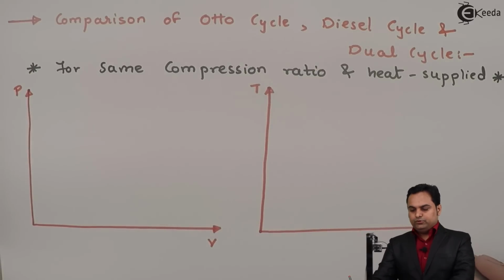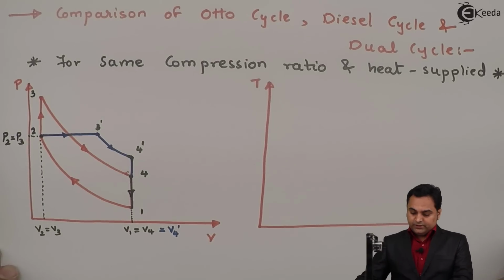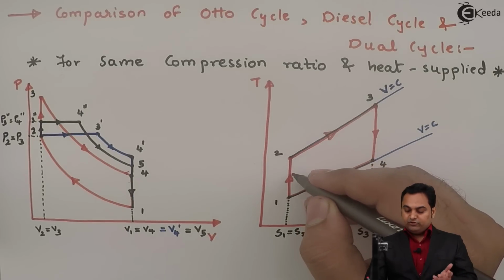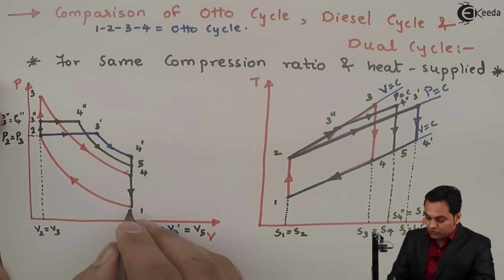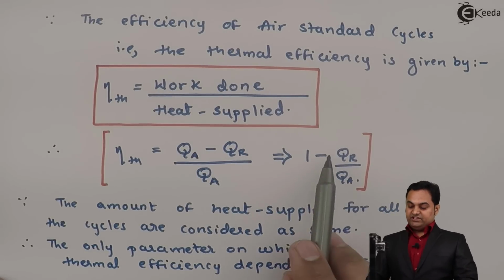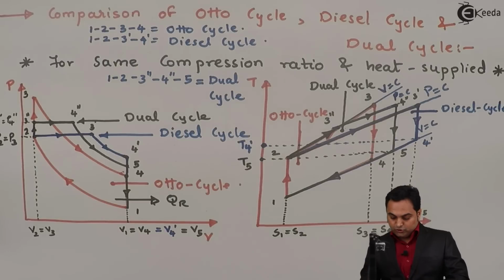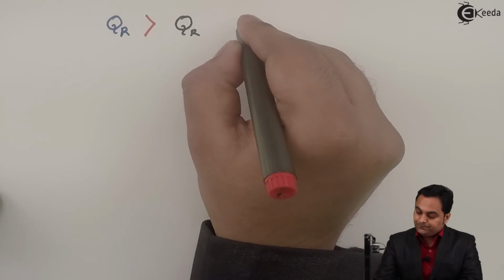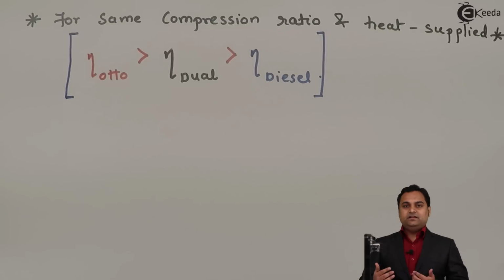Comparison of Otto Cycle, Diesel Cycle and Dual Cycles - Gas Power Cycles - Thermodynamics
Subject -Thermodynamics

Video Name - Comparison of Otto Cycle, Diesel Cycle and Dual Cycles

Happy Learning!